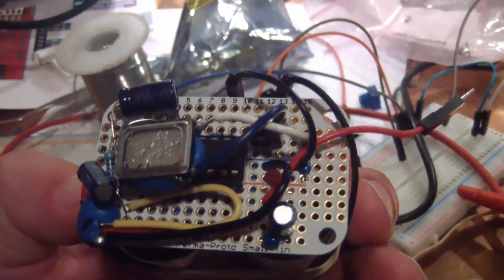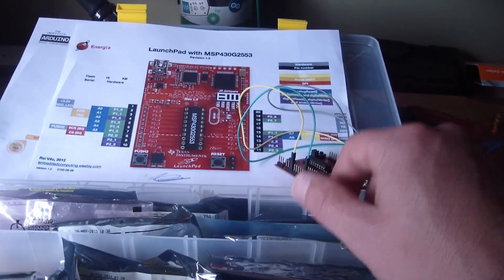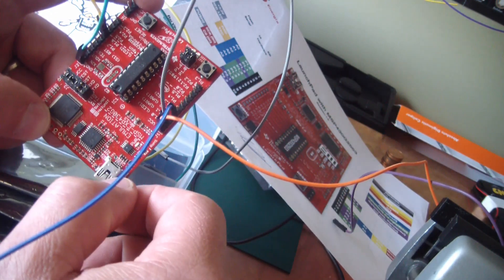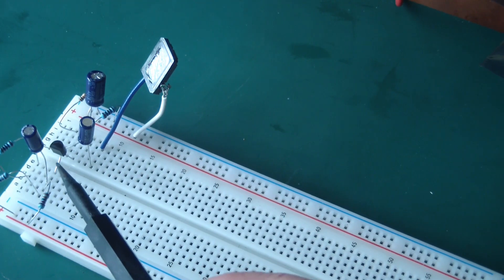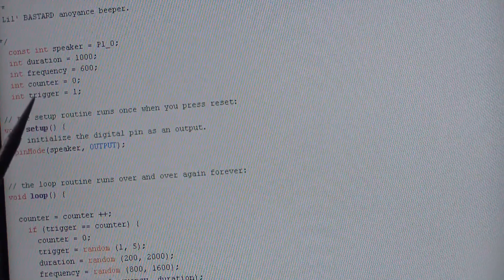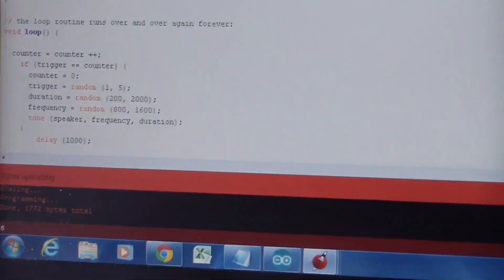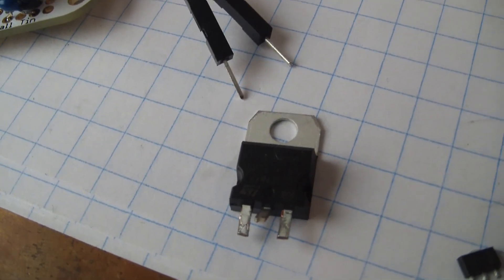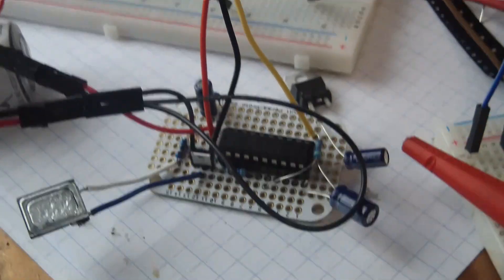Zen Blaster; a Most Annoying DIY Electronic Device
I build a little gadget to prank my lovely wife. WARNING! THIS DRIVES PEOPLE NUTS! DON'T DO IT TO SOMEONE WHO IS LIKELY TO PUNCH YOU IN THE FACE.
Makes annoying beeps at random intervals. The random pitch and interval makes it very difficult to pin-point the source of the beeping.  I might clean up the design and spin up a few circuit boards if anybody is interested in an easy build-along vid.

Here's the code:
 Lil' BASTARD ZEN BLASTER
WARNING! THIS DRIVES PEOPLE NUTS! DON'T DO IT TO ANYBODY WHO IS LIKELY TO PUNCH YOU IN THE FACE.
Makes annoying beeps at random intervals. The random pitch and interval makes it very difficult to pin-point the source of the beeping.

 const int speaker = P1_7; // this sets the pin on the MSP430 that sends a beep to the speaker.
 int duration = 1000; // this is a variable that stores the value of length of the tone
  int frequency = 600; // this is a variable that stores the value of the frequency of the tone
    int counter = 0; // this is a variable that stores the value of how many times we've run thru the void loop
  int trigger = 1; // this is a variable that stores how many times we run thru the void loop prior to triggering a beep sequence
  int beeps = 2; // this is a variable that stores how many beeps in a sequence

// the setup routine runs once when you press reset:
void setup() {

 tone(P1_7, 2500, 800);
delay (200);
 tone(P1_7, 500, 800);
delay (200);
  tone(P1_7, 2500, 800);
delay (200);
// this runs through a few tones when you first start to let you know it's working.

// the loop routine runs over and over again forever:
void loop() {

  counter = counter ++; // each time through the program, we add 1 to the value of counter
  if ( trigger == counter && beeps == 2) { // if the trigger value and the counter value are equal AND the beep value is 2 then do this:
    counter = 0; // resets the counter value to zero
    beeps = random (2, 5); // sets the number of beeps for the next time

     trigger = random (500, 5000); // sets the length of time before the next series of beeps
     duration = random (200, 2000); // sets the length of time for each beep in milliseconds
      frequency = random (2500, 6000); // sets the frequency in Hertz of the square wave signal to the speaker
      tone (speaker, frequency, duration); // sends a beep square wave signal to the speaker according to the values of frequency and duration
            delay (duration/2); // sets a short delay pause to allow the beep prior to executing the next command
      duration = random (400, 1500);
     frequency = random (300, 4000);
    tone (speaker, frequency, duration);
    delay (duration/2);
    if ( trigger == counter && beeps == 3) {
    counter = 0;
    beeps = random (2, 5);
        trigger = random (500, 5000);
     duration = random (200, 2000);
      frequency = random (2500, 6000);
      delay (duration/2);
      duration = random (500, 2000);
     frequency = random (300, 1500);
    delay (duration/2);
     duration = random (1500, 2000);
     frequency = random (300, 3000);
    delay (duration/2);
Continued in comments. (it's too long for description).